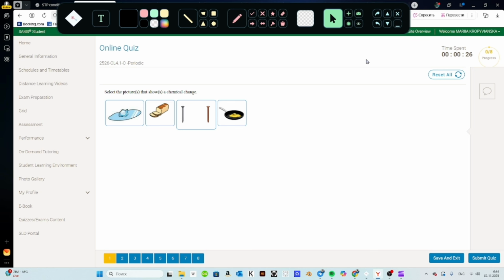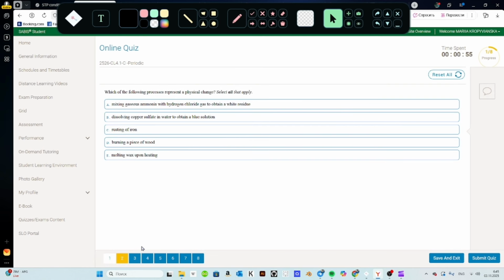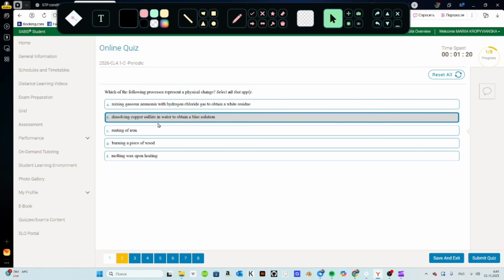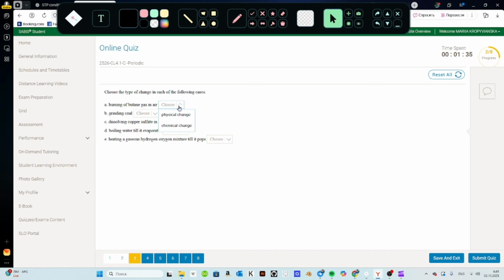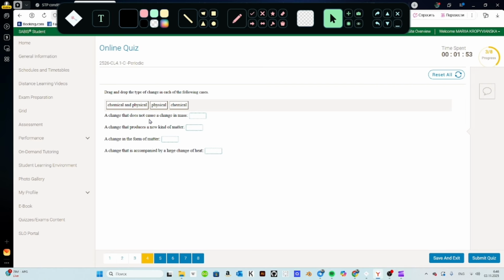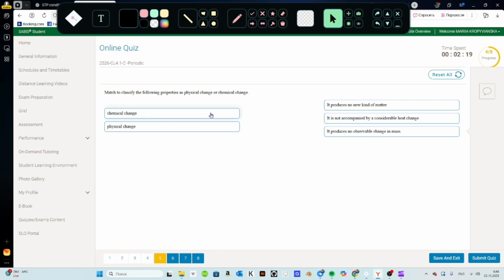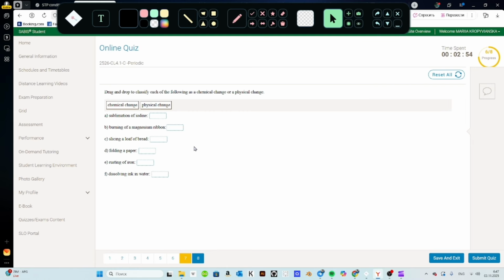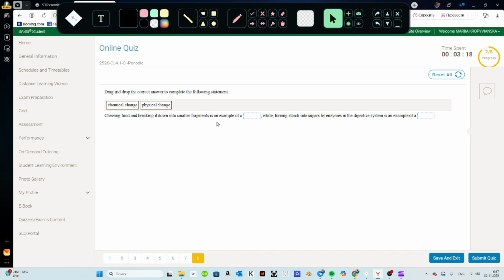G9S Chemistry: Sec 4.1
Made by Mariia Kropyvianska